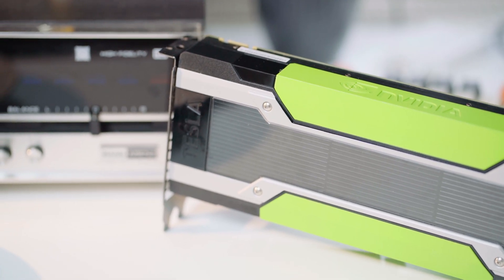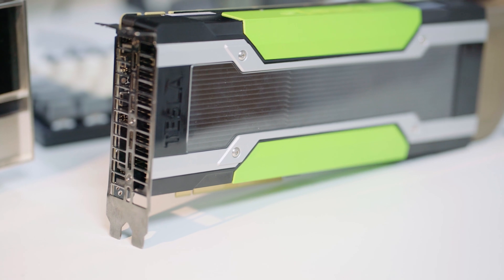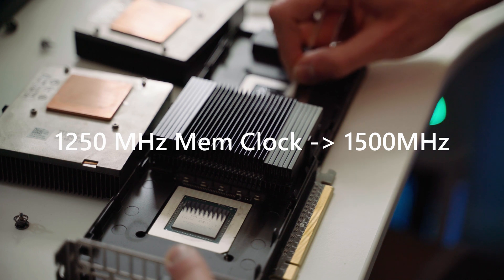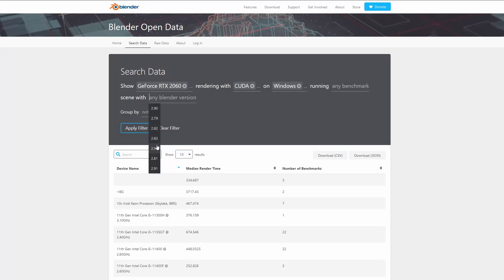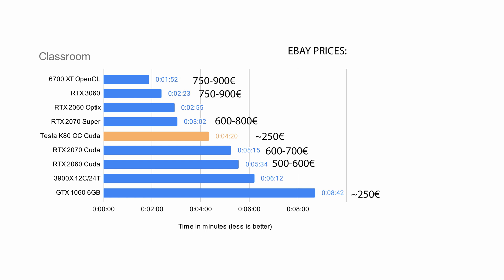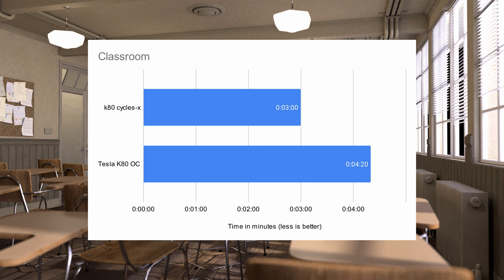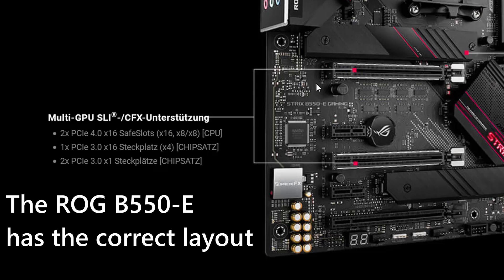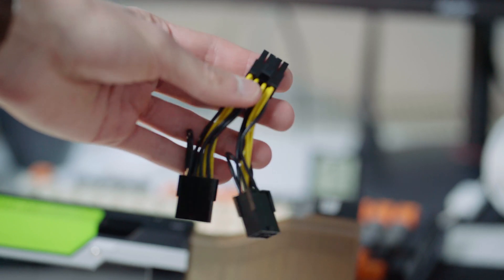Is This $5000 7 Year Old Server GPU Still Worth It? | Tesla K80 tested in Blender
The Nvidia Tesla K80 can be found for quite affordable prices during the GPU shortage. Today we are going to explore if it is a viable option for a Blender workstation by pitting against a range of modern GPUs in different Blender benchmarks.

Test System:
Asus ROG B550-E
Ryzen 9 3900X
32GB 3200MHz Ram
MSI 6700 XT 12GB
Nvidia Tesla K80
Windows 10